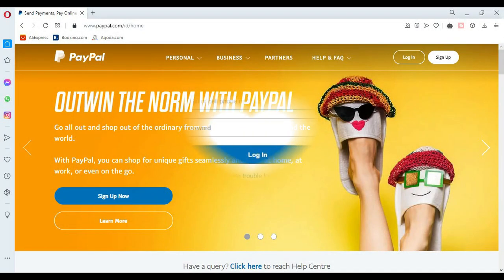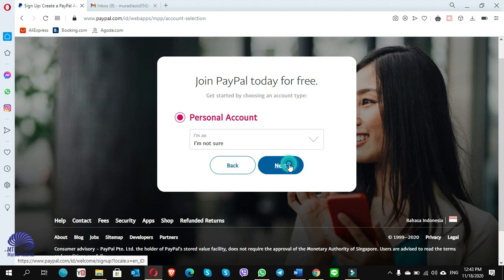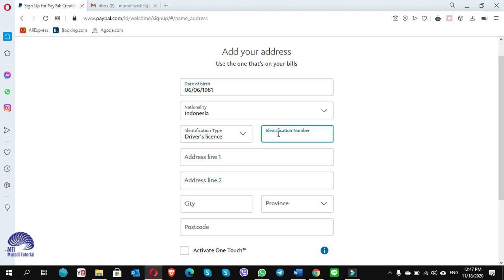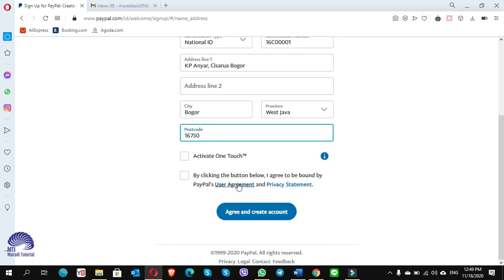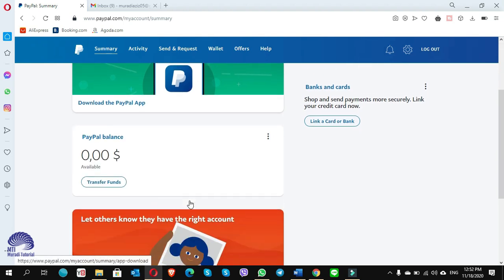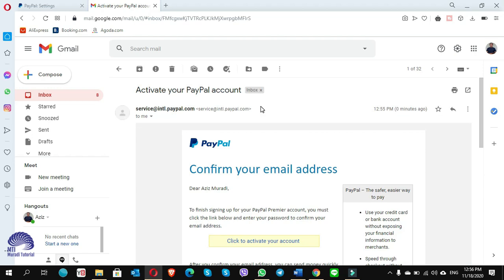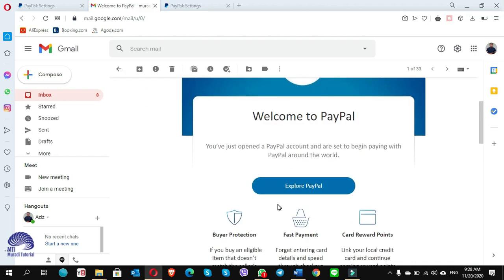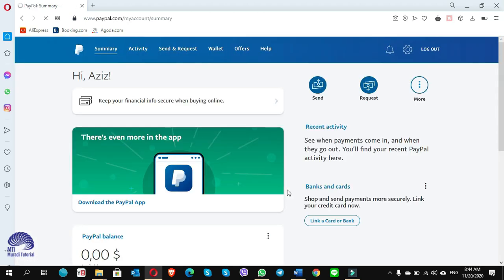How to create a PayPal PERSONAL account without Credit Card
It has been frustrating when you cannot create a PayPal account because it wants you to link a credit card, debit card or bank account to get started with PayPal. But no worries, watch the video and learn the easiest way. For more videos on tips and tricks about internet and computer issues

Do you want to learn computer programs?
Do you need On-The-Job Training (HRM, Accounting and Procurement Management)?
Do you want to modify or create a professional CV? OR
Do you need consultancy for the setup of your company’s Admin/Finance systems?

SOLVED!